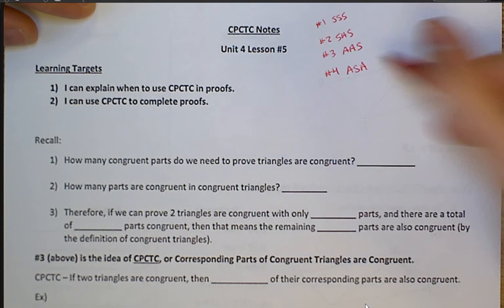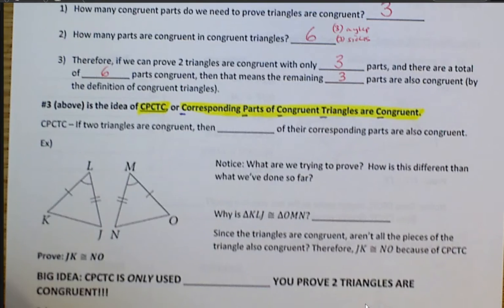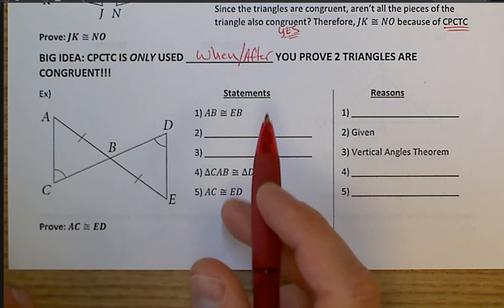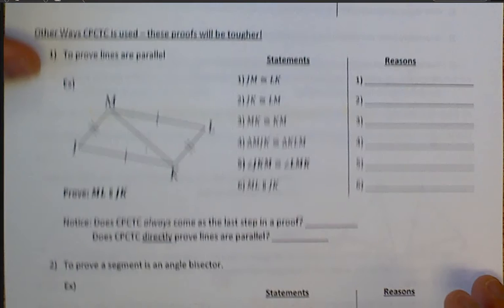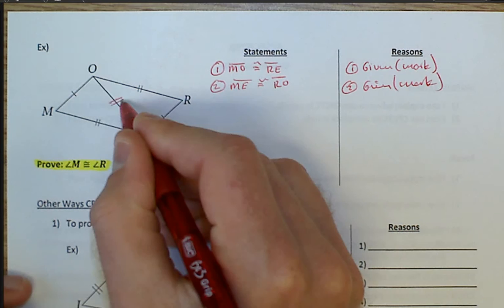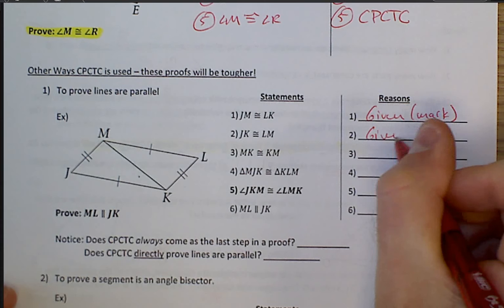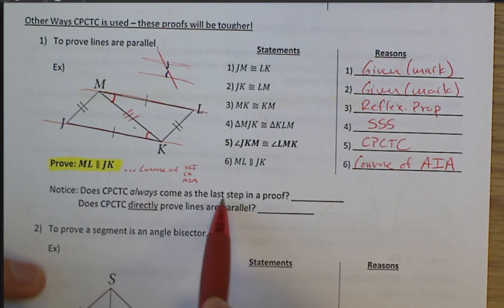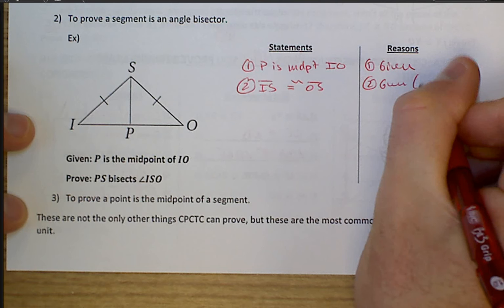#5 CPCTC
Geometry Notes CPCTC